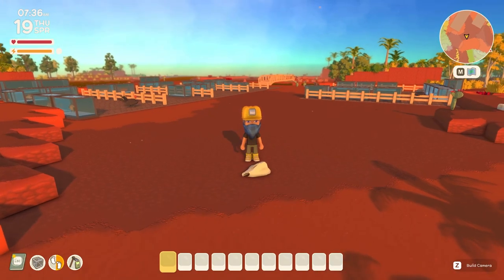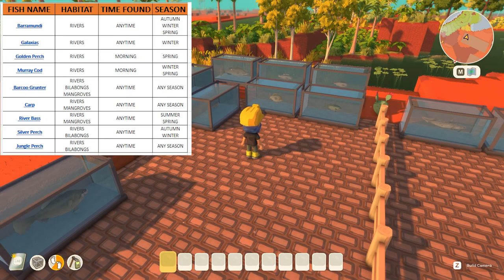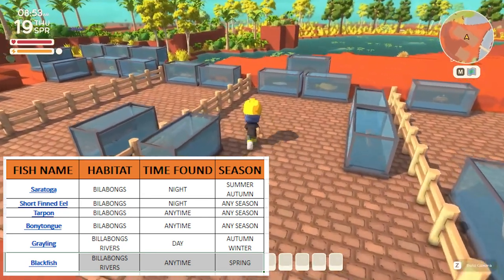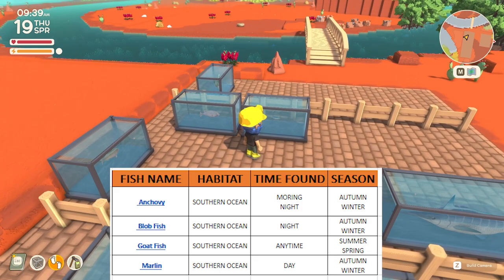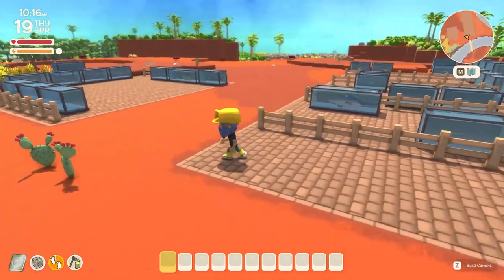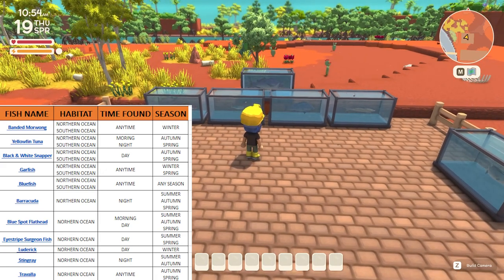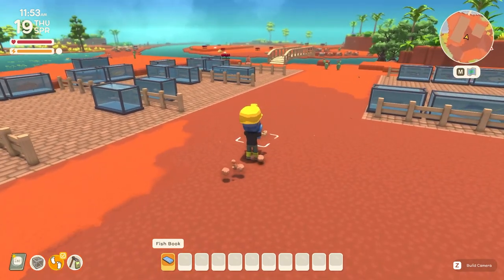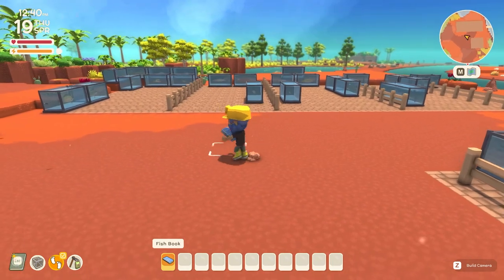Want Your Museum to Look Like This? Here's What You need to Know! | DINKUM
WANT TO KNOW WHERE TO FIND ALL THE FISH IN DINKUM SO YOU CAN COMPLETE THE MUSEUM?

Welcome to another dinkum tips and tricks and tips video, in this guide i will be showcasing all the fish available in dinkum and showing you where to catch them all.

💬SOCIALS💬

😎ABOUT ME😎

Description

Features